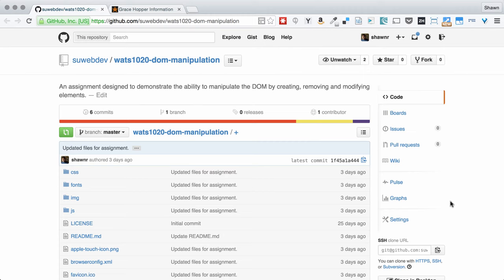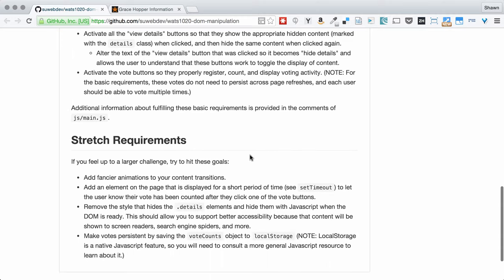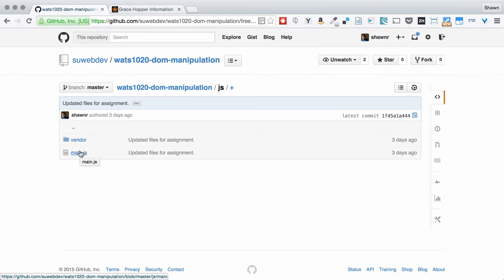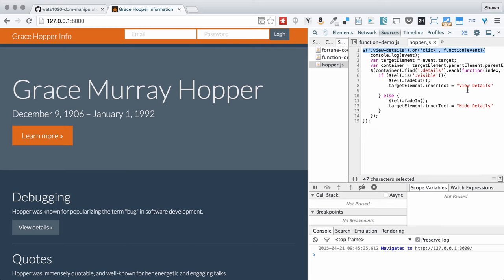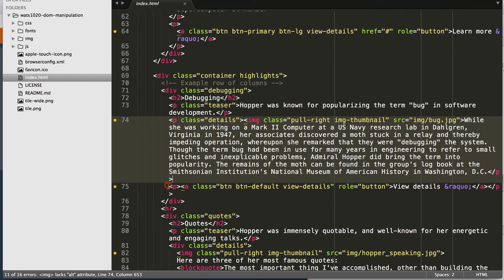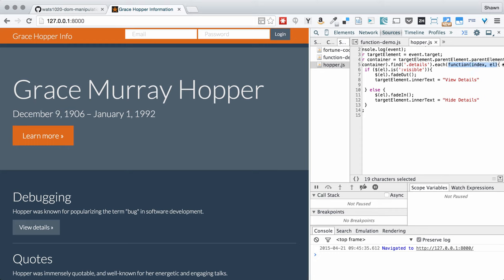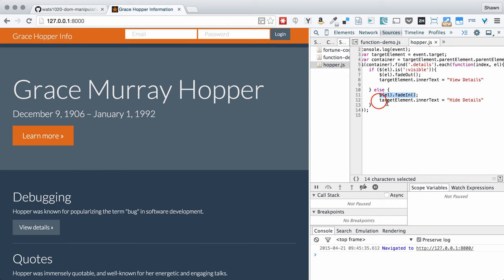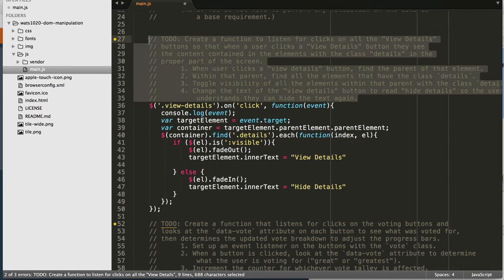WATS1020: Dom Manipulation Assignment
This assignment is meant to introduce jQuery for the first time. Students are asked to enhance an existing HTML page by allowing for show/hide features, mock-login feature, and a voting feature.

This video was created as part of the Seattle University Web Development Certificate. You can learn more about the program